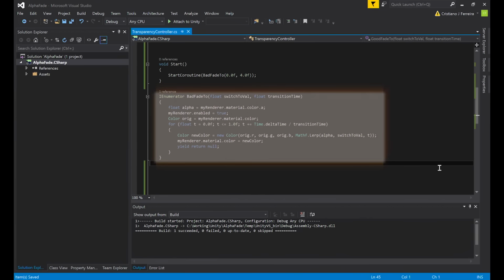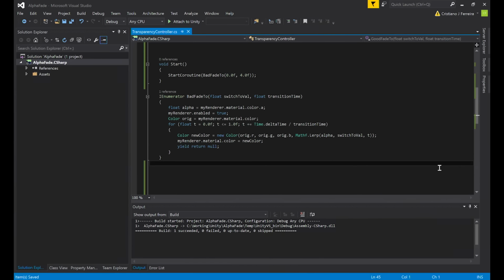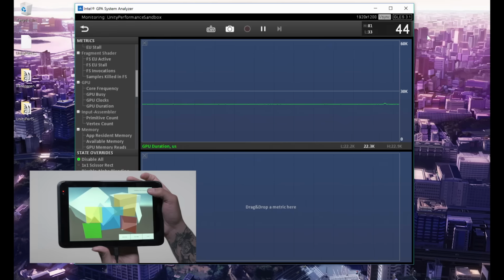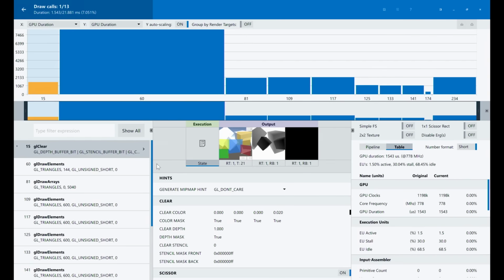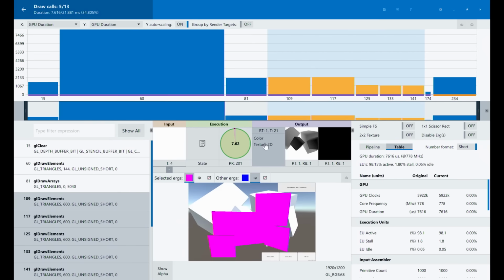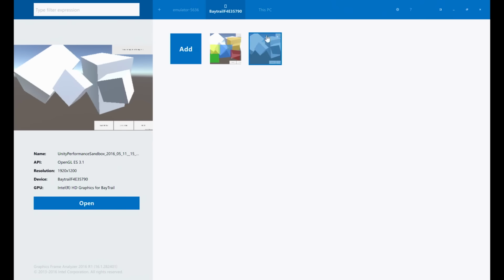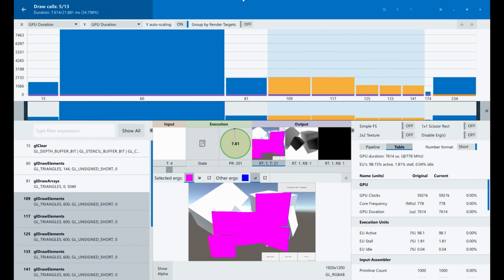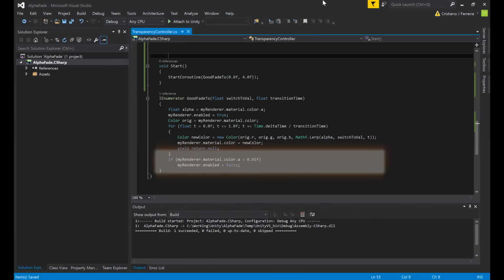Disable Fully Transparent Objects in Unity* | Intel Software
A quick look at how you can disable the renderer component on your fully transparent game objects in Unity.